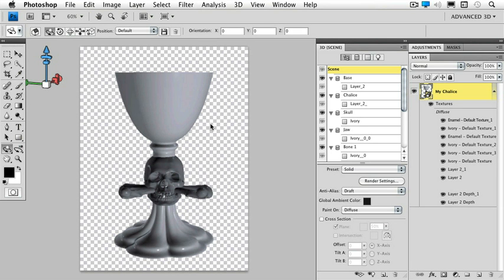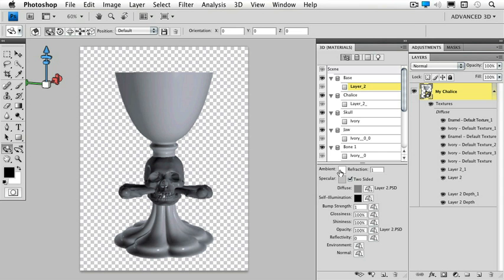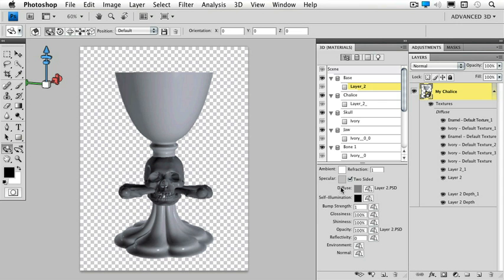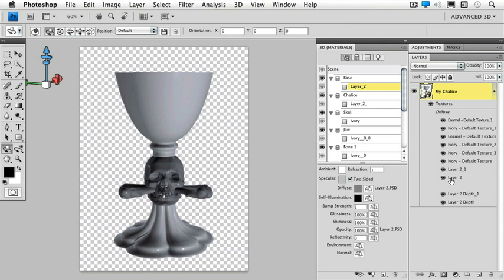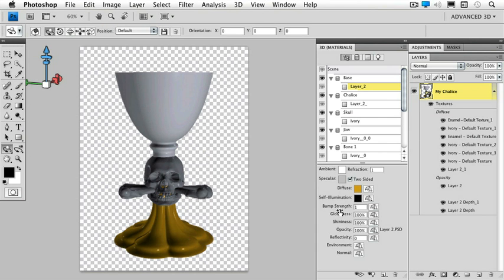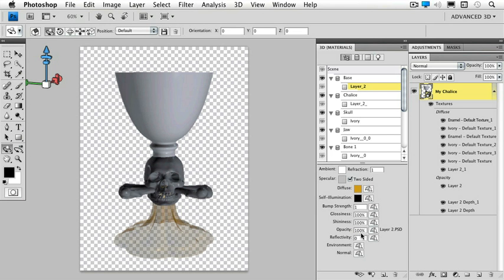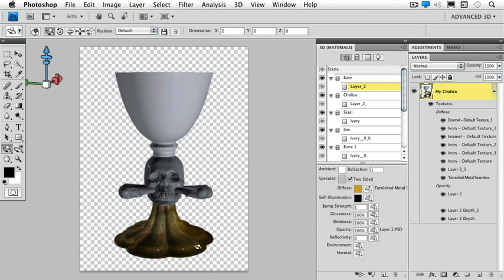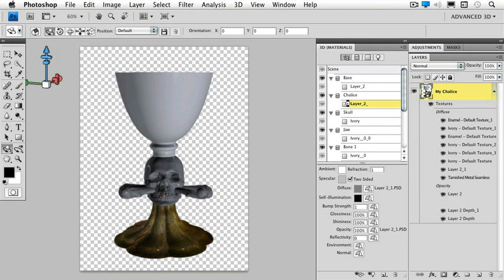TEXTURES & LIGHTS-3. Setting 3D Material Options.mov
Chapter 3 - TEXTURES & LIGHTS